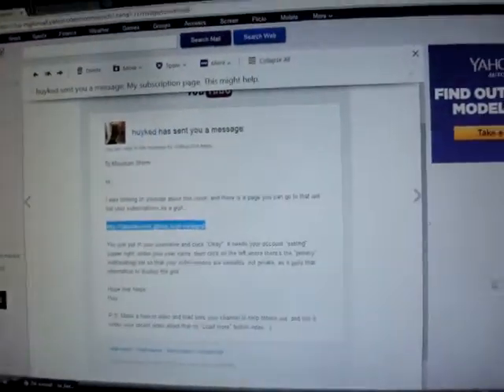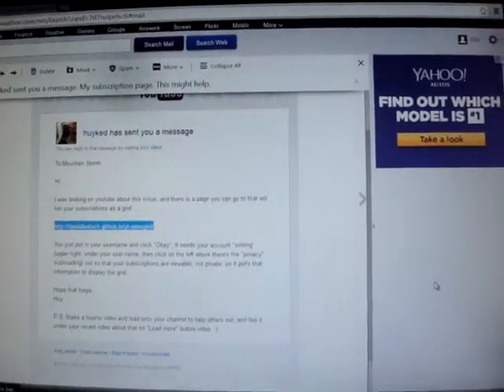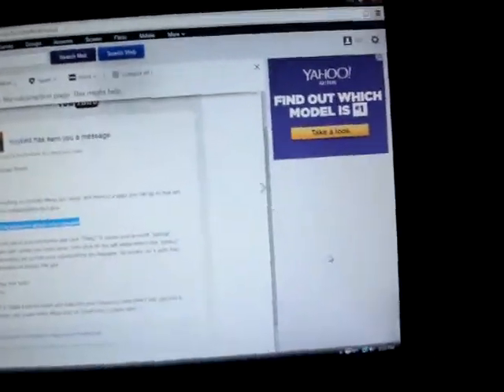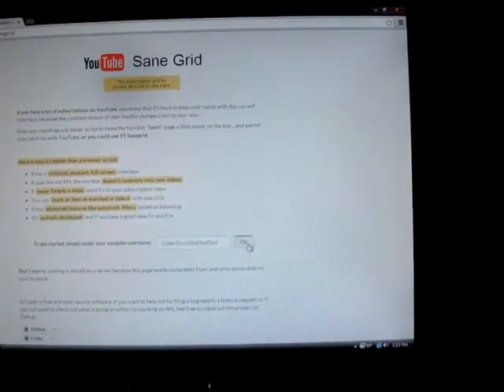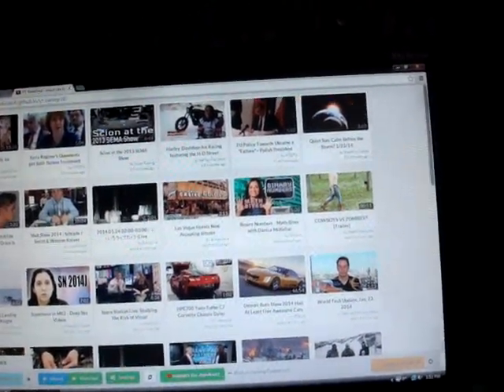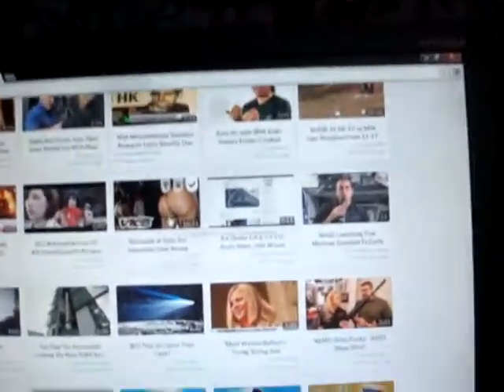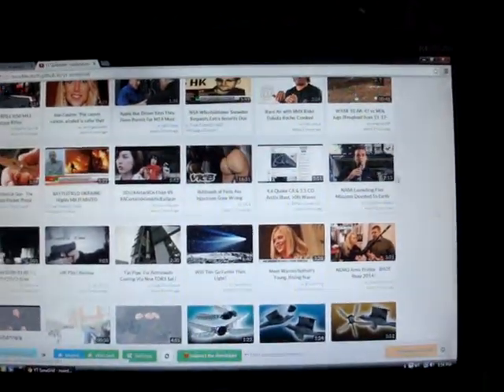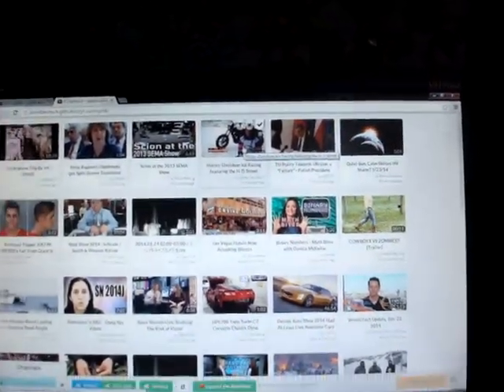Subscriber Glitch Work Around!